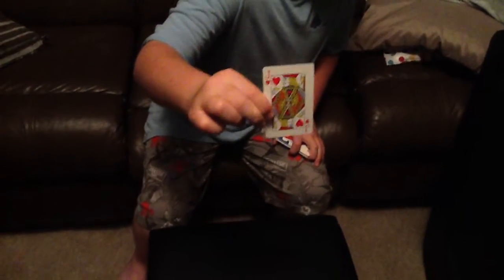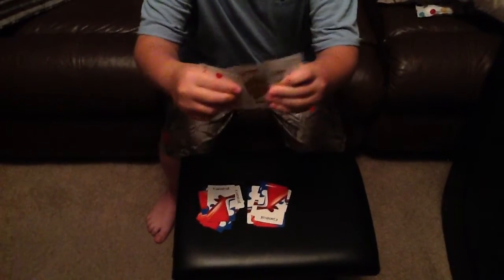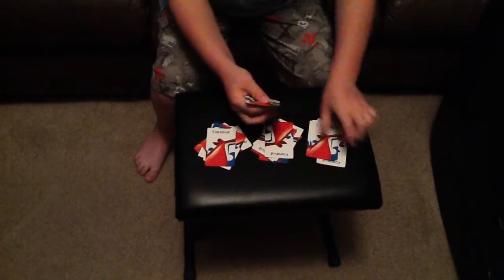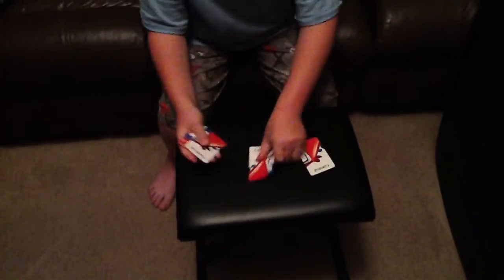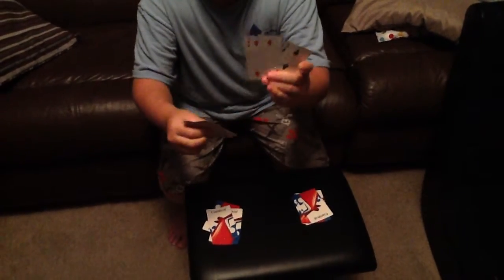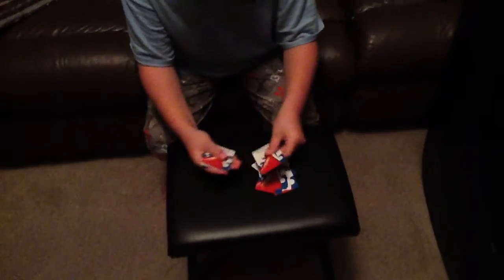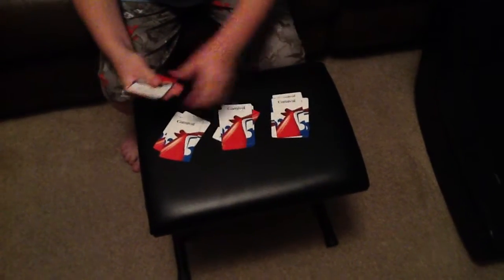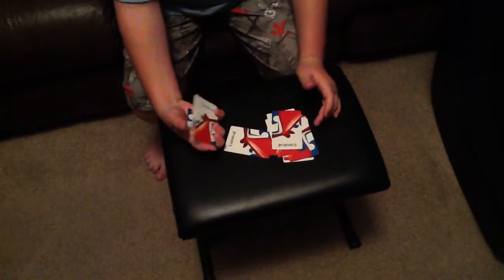Card Magic Trick Tutorial #4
* Remember only do the thing three times.    Today, I show you a trick that works EVERY TIME, if you do the simple tips I showed you. Peace!